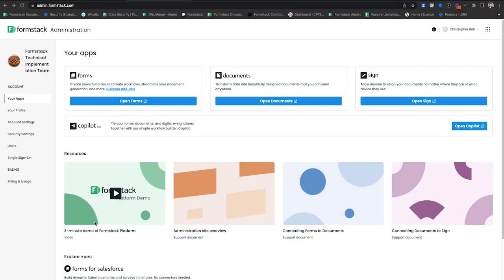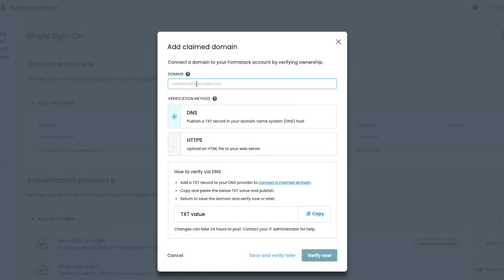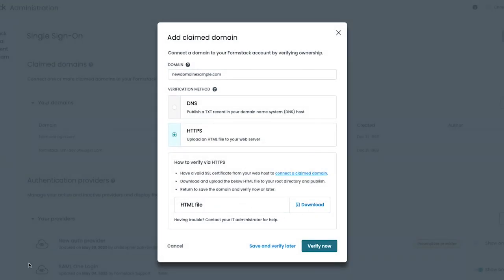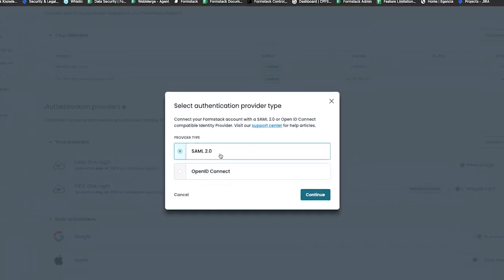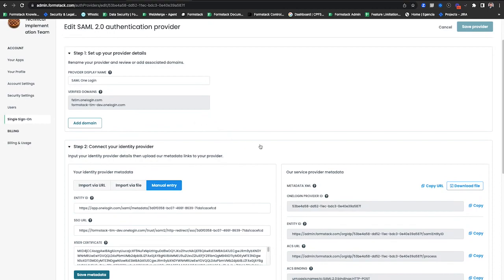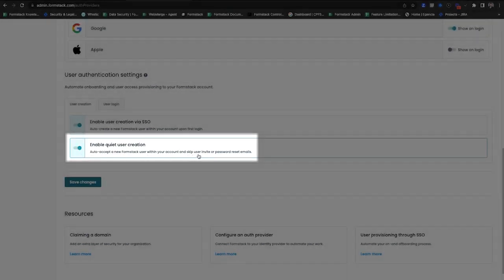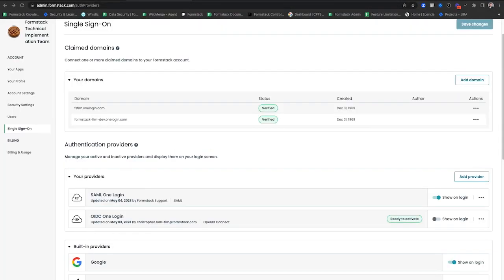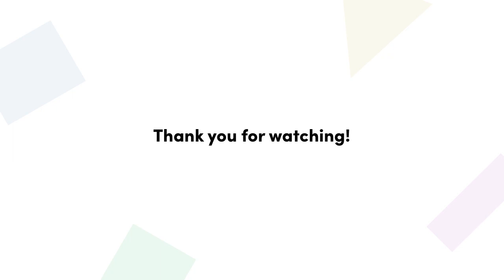Setting up SSO for the first time with Formstack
This video takes you through how to setup SSO for the first time, but if you need some additional help along the way, check out our guide